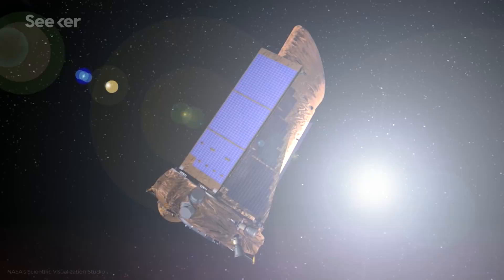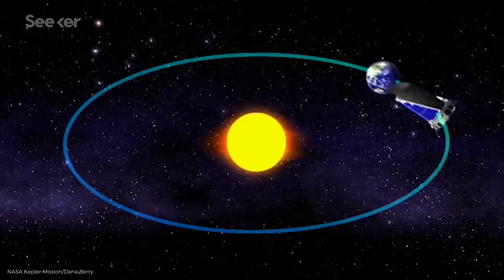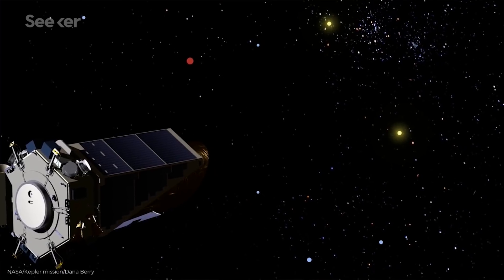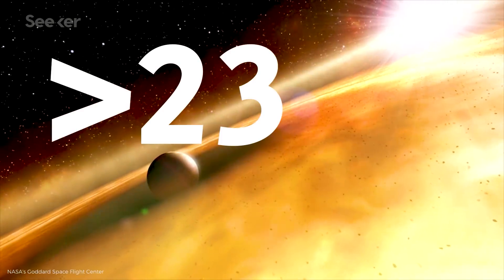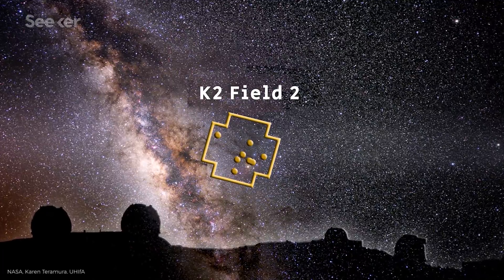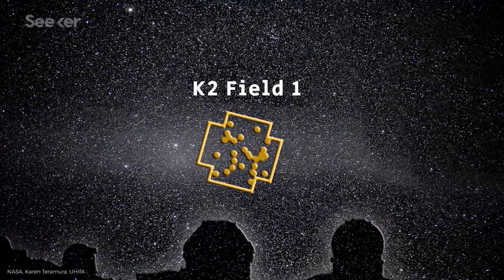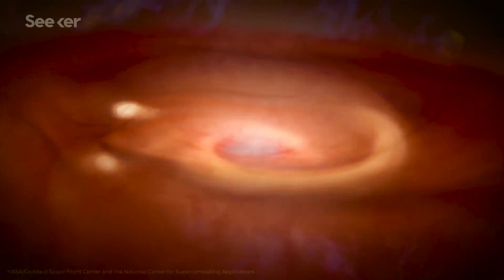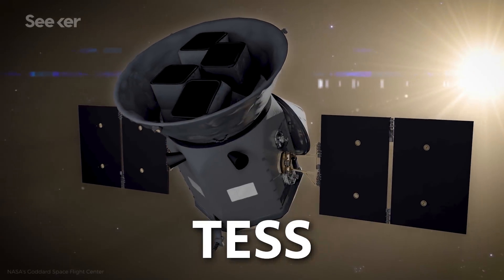This Alien Planet Hunter Is About to Retire, Now What?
Kepler is finally retiring after nine long years of searching for exoplanets. Let’s look back on its history and celebrate the little spacecraft that could.

Mission Overview - Kepler
“The Kepler Mission, NASA Discovery mission #10, is specifically designed to survey our region of the Milky Way galaxy to discover hundreds of Earth-size and smaller planets in or near the habitable zone and determine the fraction of the hundreds of billions of stars in our galaxy that might have such planets.”

“Yes, we have begun to see signs of low fuel. The pressure in the fuel tank has dropped to a point that indicates there’s little fuel left.”

NASA put its famous planet-hunting telescope to sleep because it’s almost out of fuel
“NASA says it plans to turn Kepler back on in early August, when it will order the spacecraft to point its antenna at Earth to download the data from its most recent survey of the sky. It’s not clear if there’s enough fuel to do that transfer.”

Special thanks to Julian Huguet for writing this episode of Seeker!